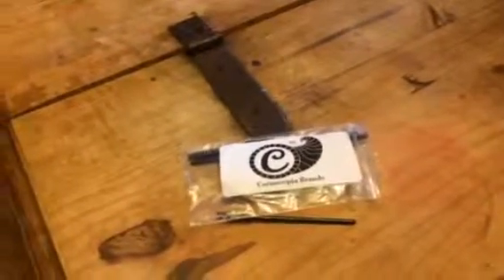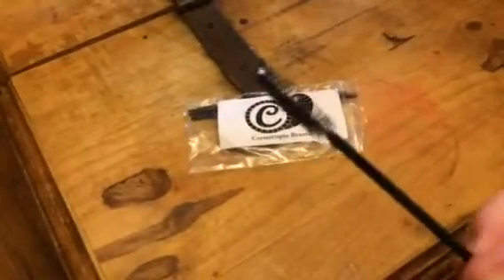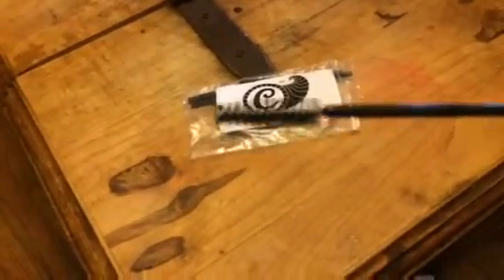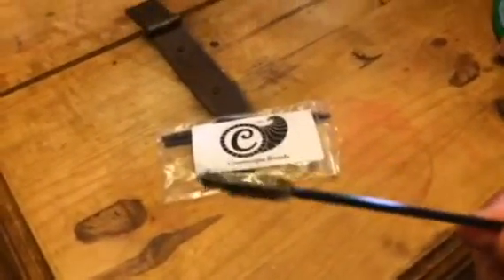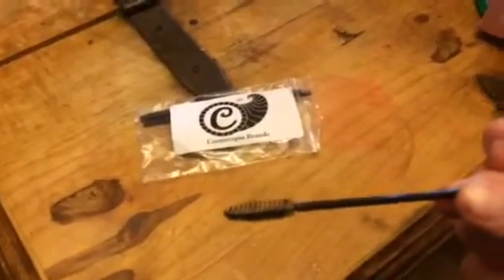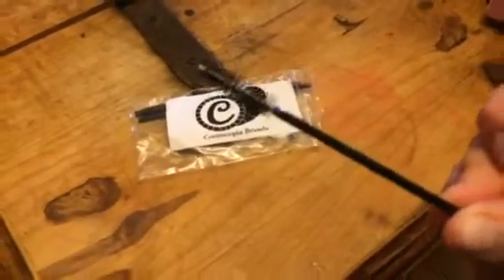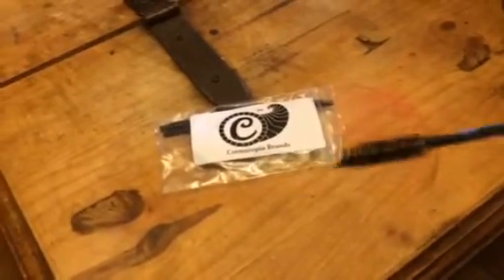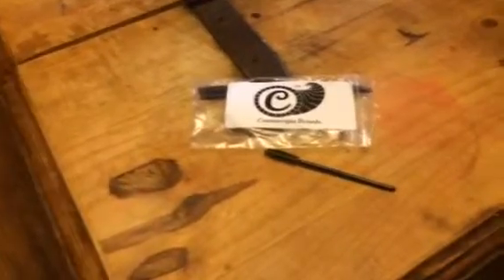Cornicopia Brands Hummingbird Feeder Cleaing Brushes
I just tried out these really convenient little hummingbird feeder cleaning brushes from Cornucopia Brands. These are really easy to use, basically just a tiny brush to get into those little hummingbird feeder openings. My hummingbird feeder can get kinda yucky after awhile so I try to keep it cleaned out. These brushes are perfect for getting into those little openings. They are coarse enough that you can rally scrub and get all that sticky mess out. I actually use these for other places that I need to clean as well that are tiny or hard to reach. You get a set of four and I usually just wash them off and let them dry and reuse them. They are well-made and easy to use. I received this item complimentary or at a reduced price for my honest review. However, I only recommend products I truly love and use to my readers.